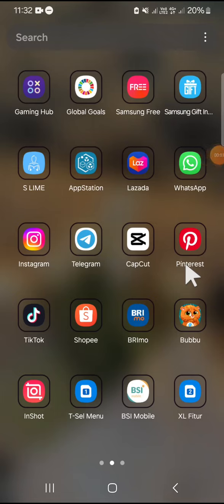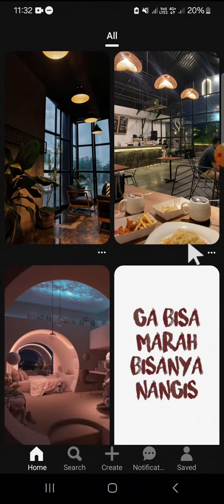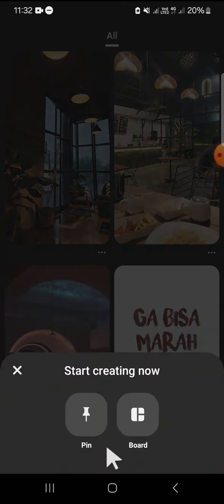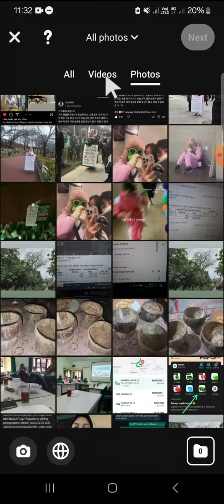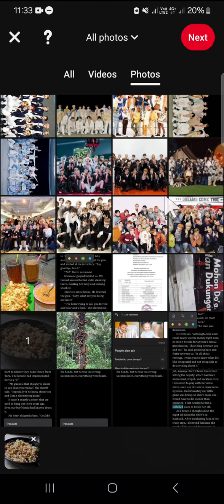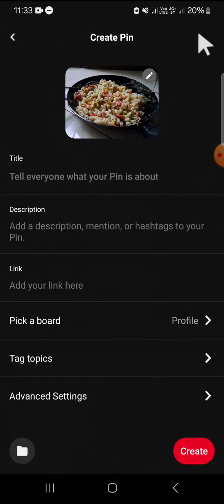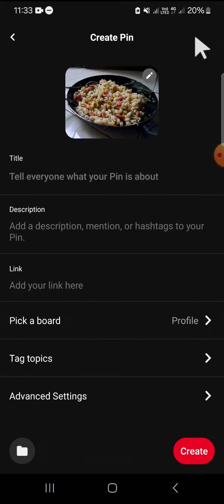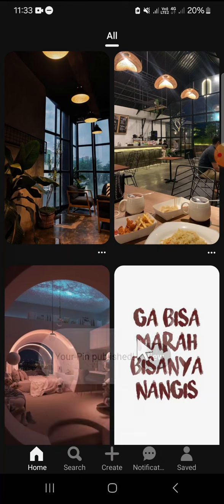How to Upload Pictures to Pinterest? Create Your Own Pin from Image or Video on Pinterest!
Pinterest is a powerhouse platform for discovering and sharing creative ideas, and creating your own pins allows you to showcase your unique style and perspective to the world. In this tutorial, we'll show you how to effortlessly upload pictures and videos to Pinterest, enabling you to curate your own pins and inspire your audience with captivating visuals. Whether you're a content creator, business owner, or simply looking to share your passions, mastering the art of pin creation will amplify your presence on Pinterest.